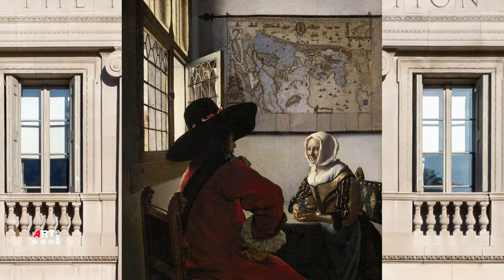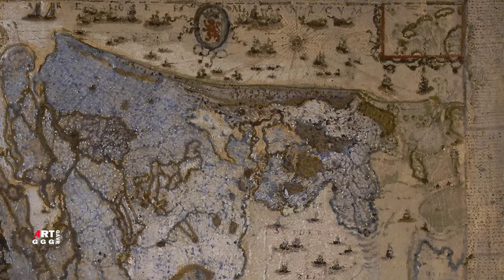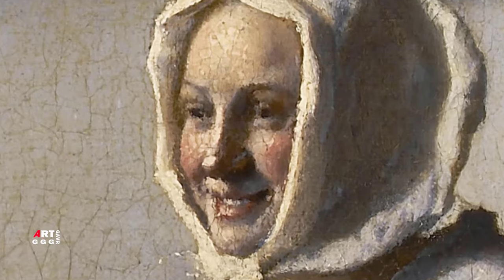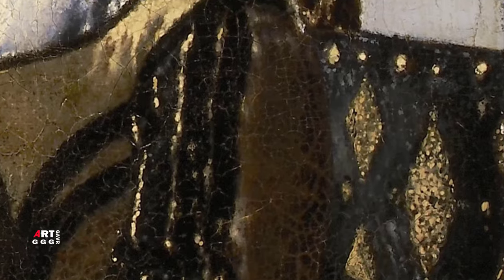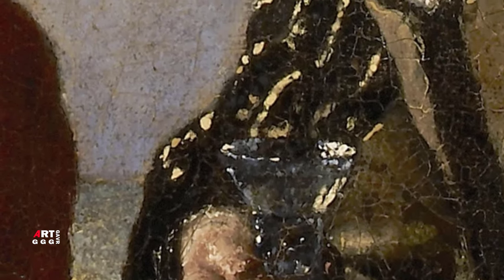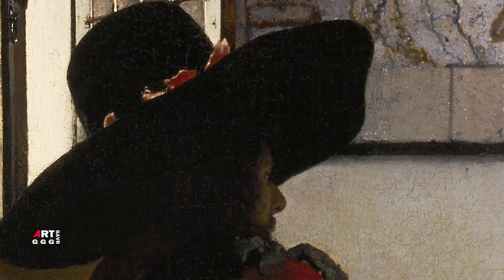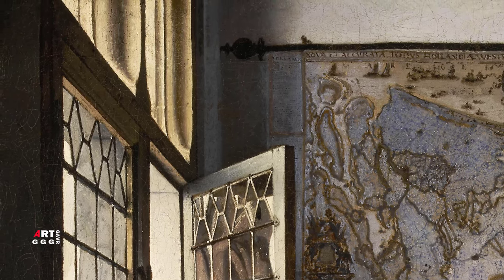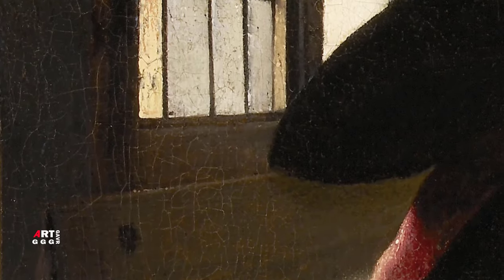Ян Вермеер. Офицер и смеющаяся девушка.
В Офицере и смеющейся девушке Вермеер искал
новые приемы и способы точной передачи глубины
комнаты, используя перспективные построения и
виртуальный формат, но нестоль открыто и
очевидно, как в Девушке, читающей письмо у
открытого окна.

Описание картины:
Офицер и смеющаяся девушка
Ян Вермеер
жанровое искусство
Дата ок 1657 г.
холст, масло
Размеры
высота: 50,5 см (19,8 дюйма);
ширина: 46 см (18,1 дюйма);
Местонахождение
Коллекция Фрика (в просторечии известная как Фрик) —
художественный музей в Верхнем Ист-Сайде Манхэттена
в Нью-Йорке, штат Нью-Йорк.